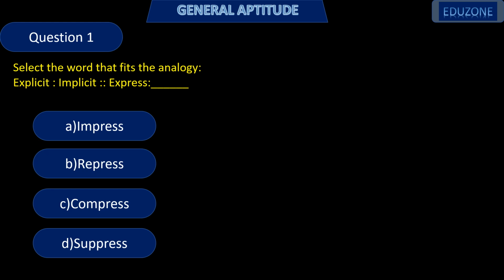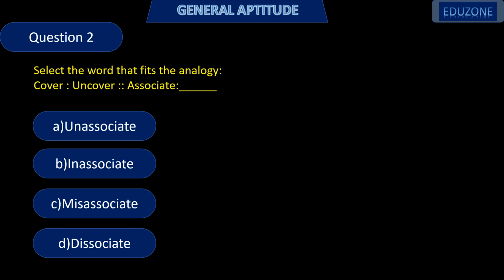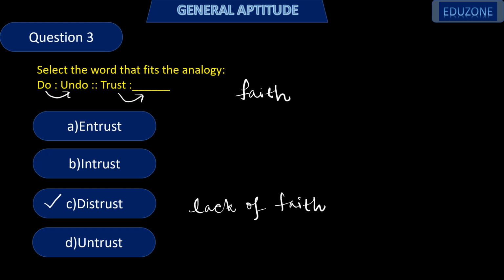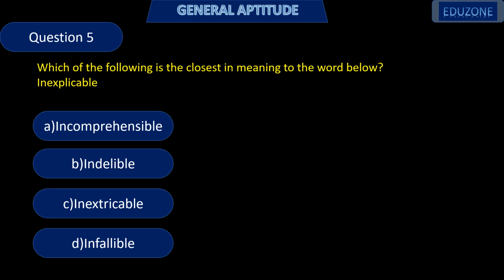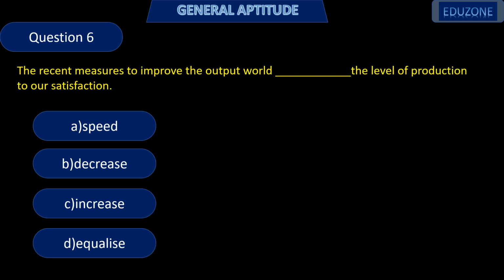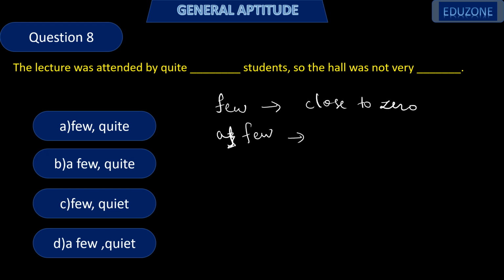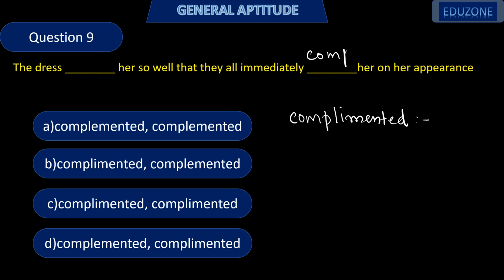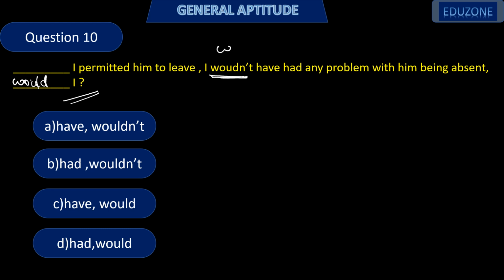General Aptitude| Super 10 questions on Verbal Aptitude | GATE 2026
Super 10 questions on general aptitude
📚 Prepare to ace the GATE 2026 and CSIR NETwith our comprehensive guide on General Aptitude and Verbal Aptitude! 🎯 This video is designed to help you master essential concepts, solve tricky problems, and boost your confidence. Whether you're aiming for top scores or just starting your preparation, we've got you covered.

🚀 In this session, we cover:
✔️ Key concepts in General Aptitude for GATE 2026 and CSIR NET
✔️ Strategies to tackle Verbal Aptitude questions

Our expert tips and step-by-step explanations make complex topics simple, ensuring you're fully equipped to face the toughest questions in the exam.

Let us be your study partner for GATE 2026 and CSIR NET success!